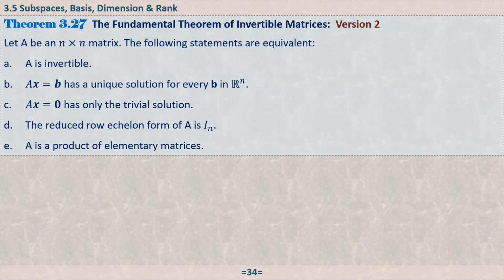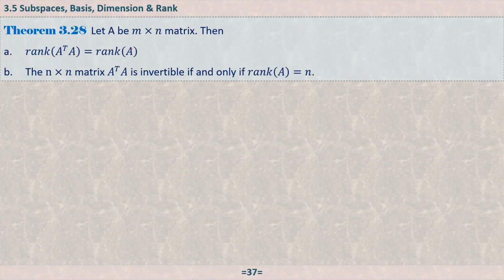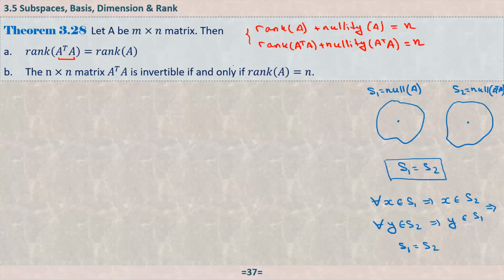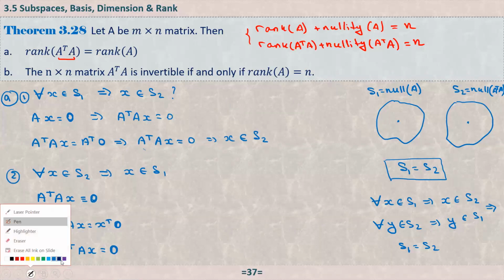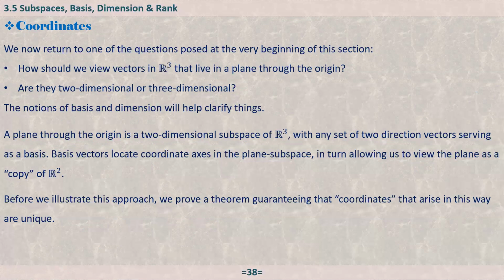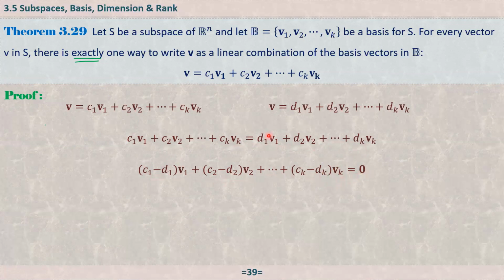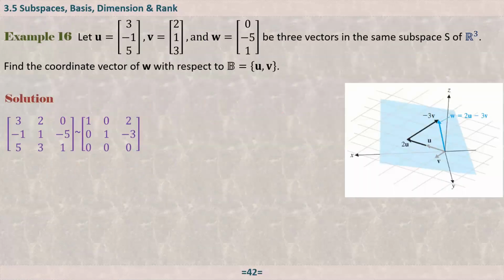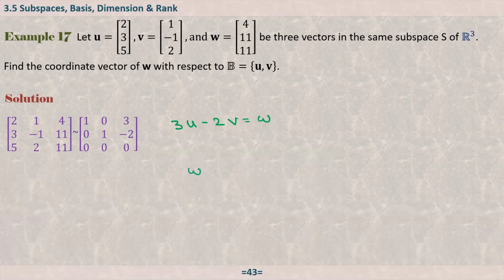L31 Matrices - Rank and Dimension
22 Sep 2020
3-Matrices
 3.1 Matrix Operation
 3.2 Matrix Algebra
 3.3 The Inverse of a Matrix
 3.4 The LU Factorization
 3.5 Subspaces, Basis, Dimension, and Rank
 3.6 Introduction to Linear Transformations
 3.7 Applications